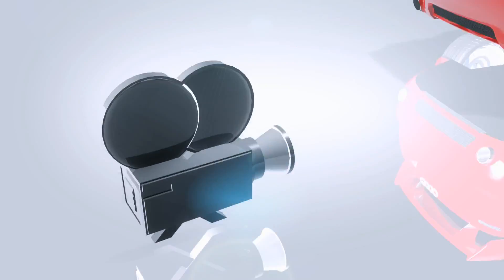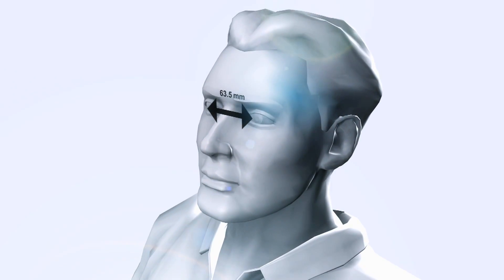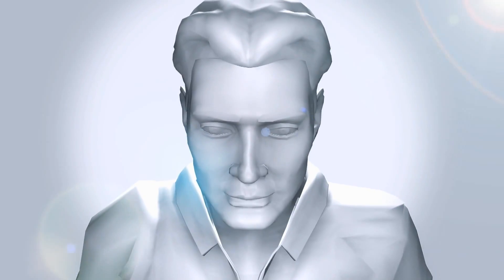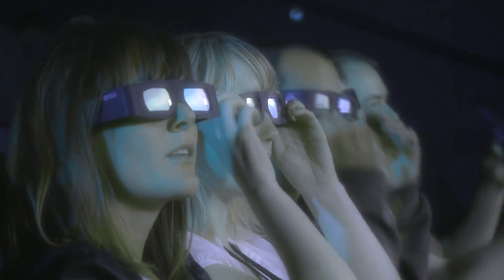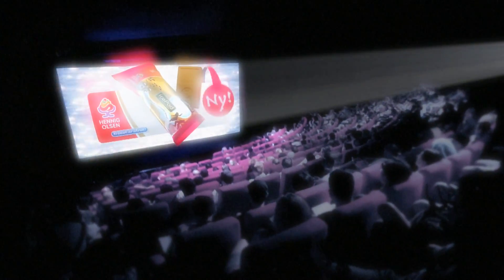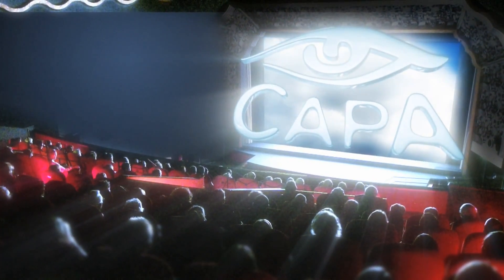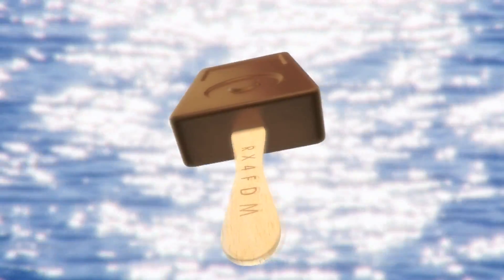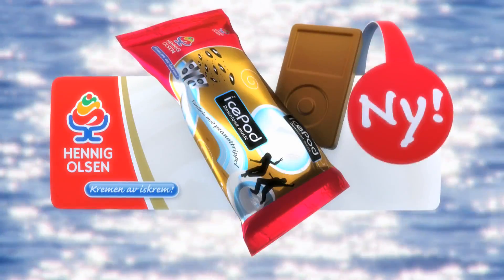What is Stereoscopic 3D - Explaining the 3D movie experience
Stereoscopic 3D